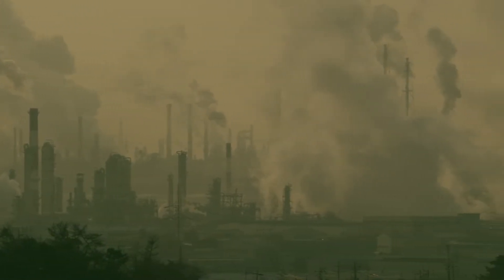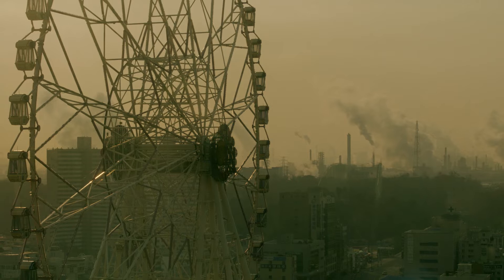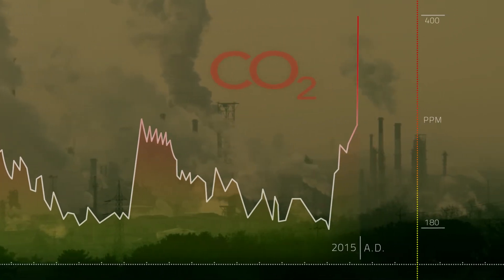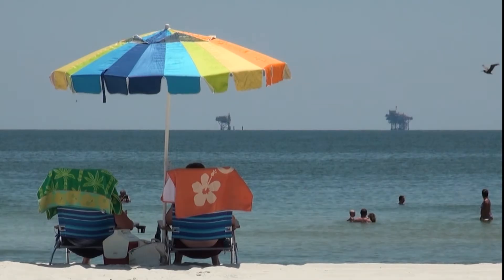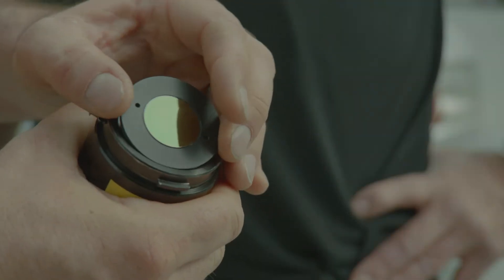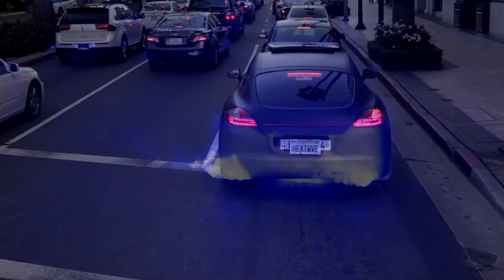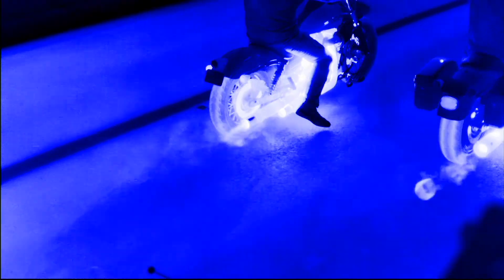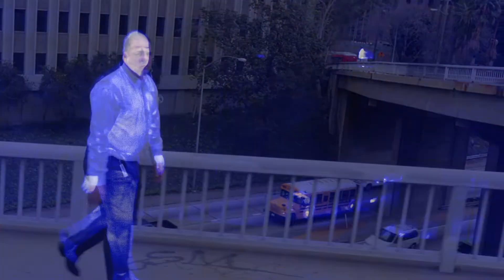The Carbon World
As a rapid rise in carbon dioxide levels brings us closer to the brink of irreversible climate change, our societies continue to spew more emissions into the atmosphere. There’s a hidden world of carbon dioxide emissions behind the everyday use of energy that we don’t even think about. How do we face a threat that we cannot see? Utilizing a state-of-the-art carbon dioxide sensing camera from FLIR , Oscar®-winner Louie Psihoyos shows the world never-before-seen images of the invisible made visible.

for more information on our video series and to download exclusive art!